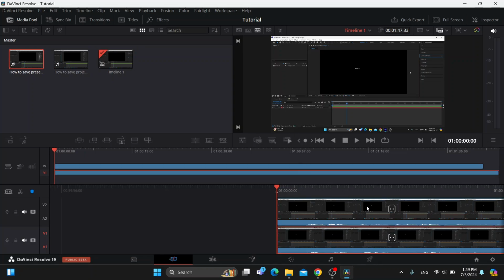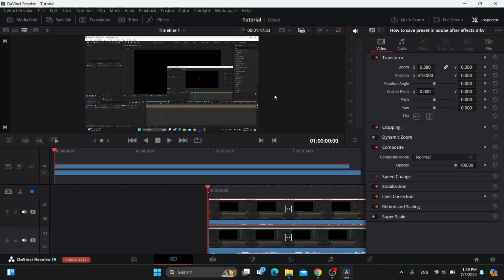How To Layer Videos In Davinci resolve Tutorial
Today we talk about layer videos in davinci resolve,davinci resolve,davinci resolve tutorial,davinci resolve tutorial for beginners